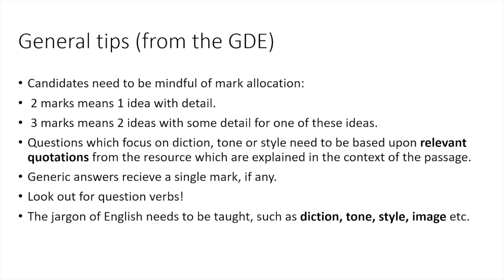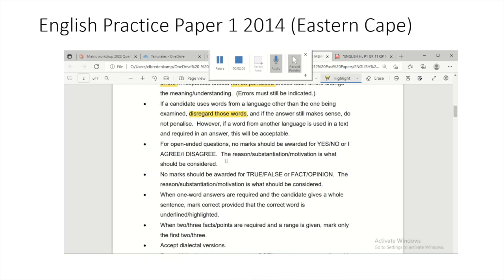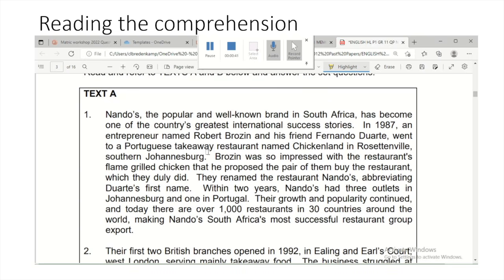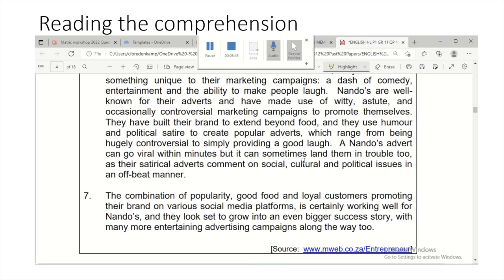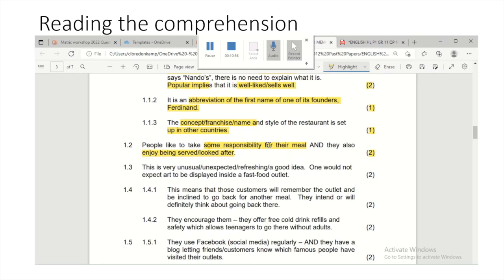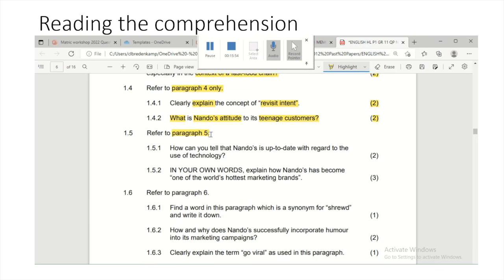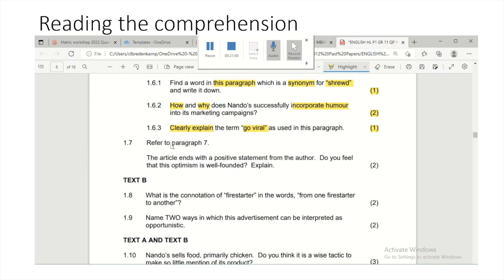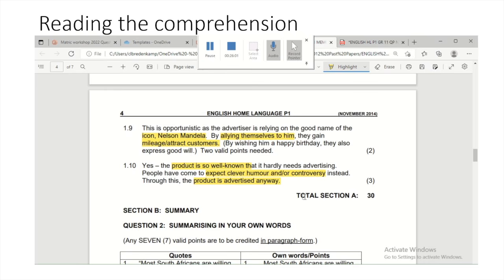1. Gr 11 SS Exam Prep 2022 ENGLISH PAPER 1 - Section A - General Tips and Comprehension